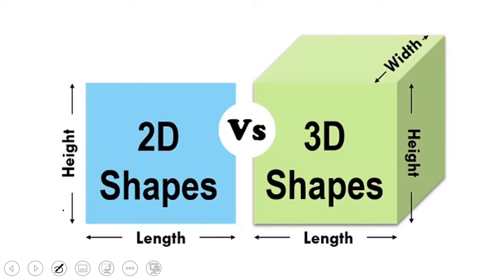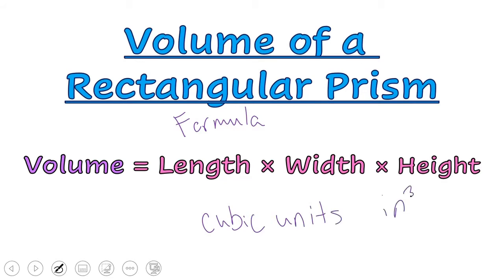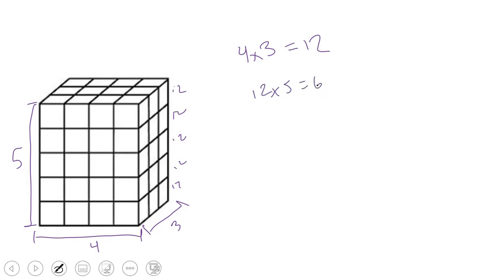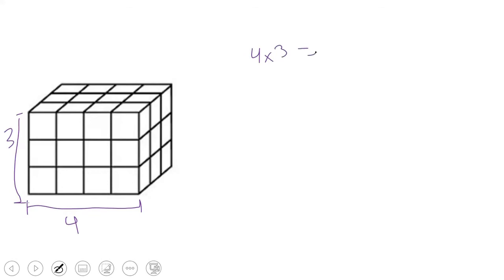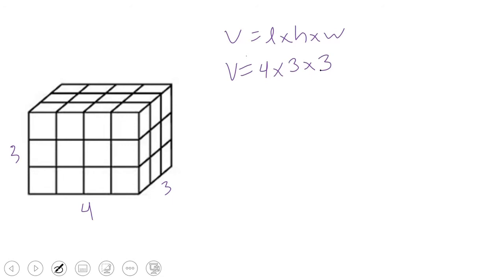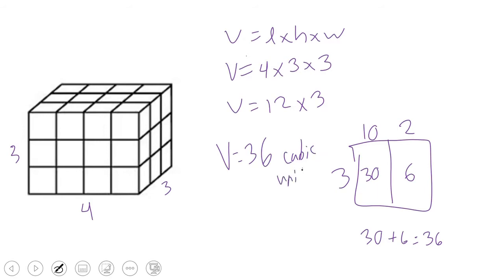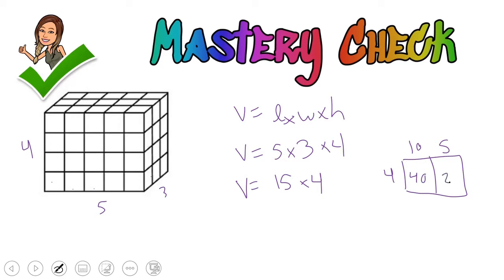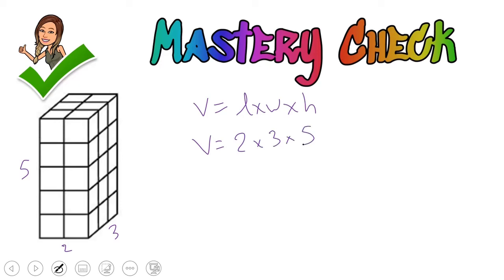Volume Part 1